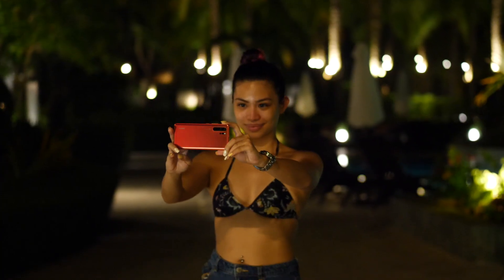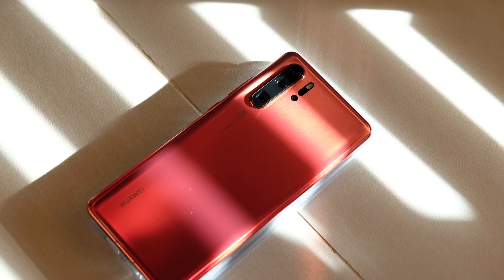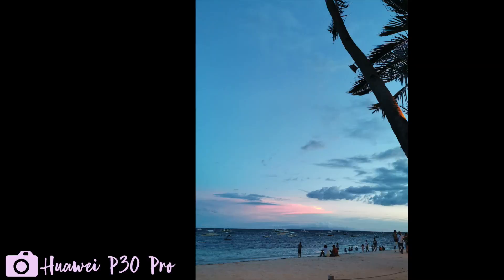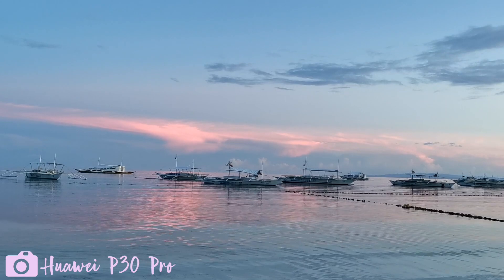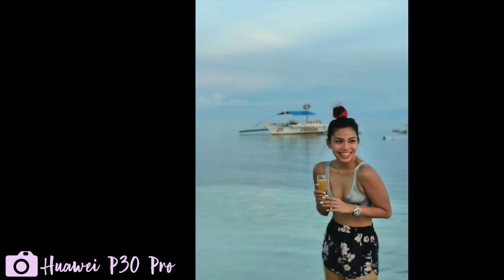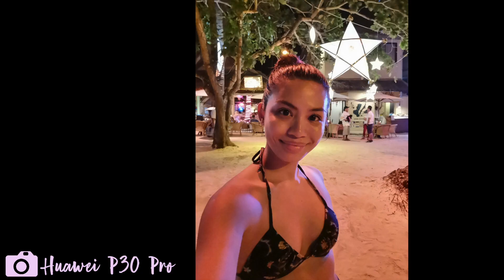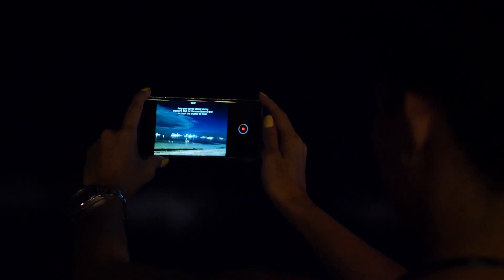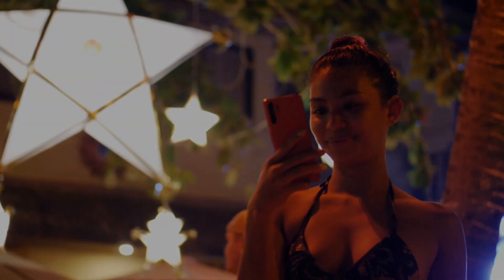Bohol night life: Huawei P30 Pro low light camera test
Smartphone photography after dark! I busted out the Huawei P30 Pro and tested its cameras in some beach low light scenarios. And yes, we were on vacation when I shot this because I cannot stop working 😅 Yes, we had a few too many cocktails in numerous scenes in this video 😂

Special thanks to Joshua for shooting my broll even in the middle of our vacation. Babe, u rock.